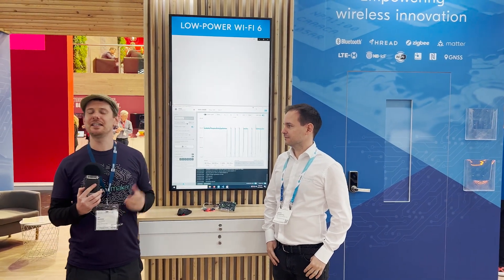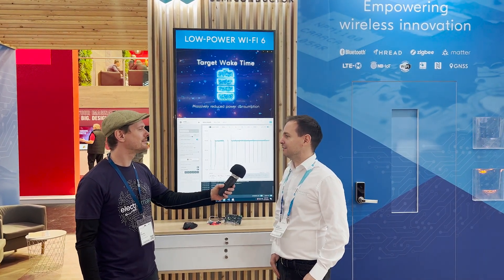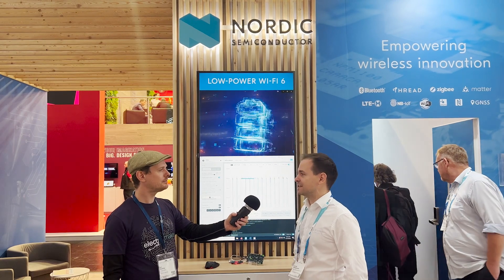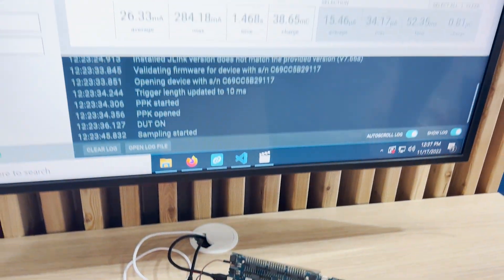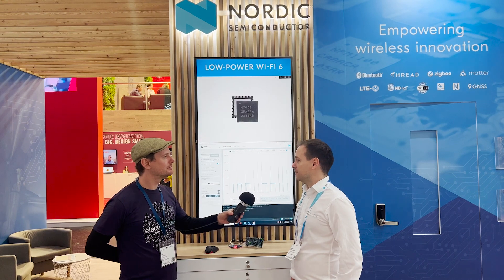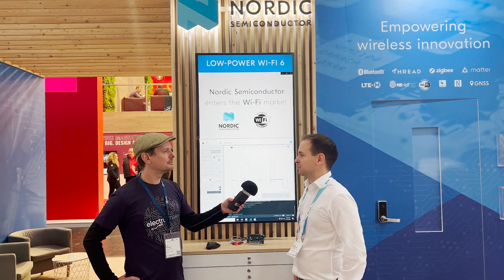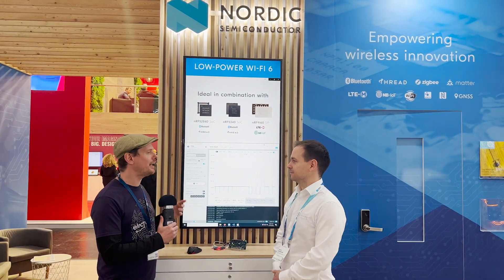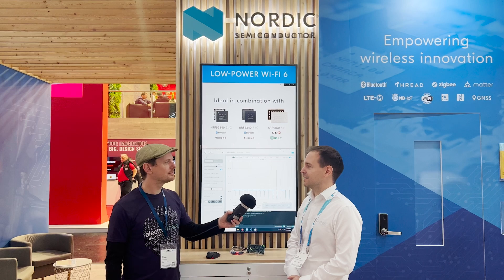Nordic Semiconductor Demo the New nRF7002 Wifi 6 IC - Electronica 2022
At Electronica 2022, we saw the first in-person demo of the new nRF7002 Wifi 6 chip. It's the first time Nordic Semiconductor has released hardware for Wifi connectivity, and it looks like it's going to be a powerful connectivity module for a variety of tasks. The dual-band chip runs at 2.4 and 5 GHz and utilizes Wifi 6's super fast Target Wake times, allowing Wifi connectivity that consumes much less power than previous generations.

We caught up with Ioannis Glaropoulos, Technical Product Manager at Nordic Semiconductor, to talk about the new nRF7002 Wifi 6 IC.

The chip, announced in August 2022, will soon be available with full development kits and software development tools, but there is already a developer page for the preview development kit that was on show at Electronica, with code samples including Matter over WiFi.

One interesting aspect of this IC is that while it is undoubtedly easier to use it in conjunction with other Nordic Semiconductor SoCs, it can work as a connectivity coprocessor for a huge range of microcontrollers and processors. It's early days yet, but the potential for incredibly low-powered EdgeAI devices which can also connect to the wider web at a low energy cost is exciting!

To find out more, head to the Nordic Semiconductor Wifi product page, or read the initial nRF7002 announcement blog post.

▬ Support us! ▬▬▬▬▬▬▬▬▬▬